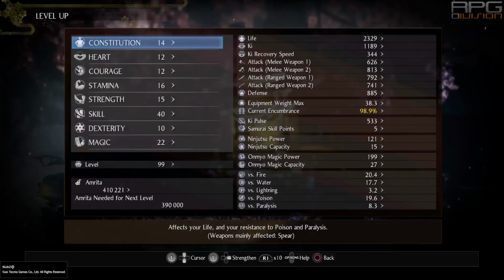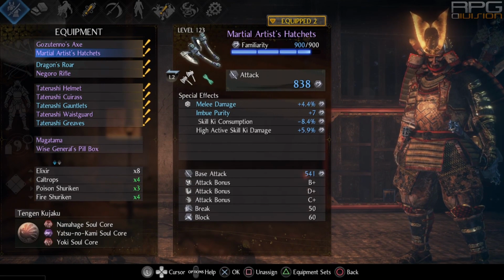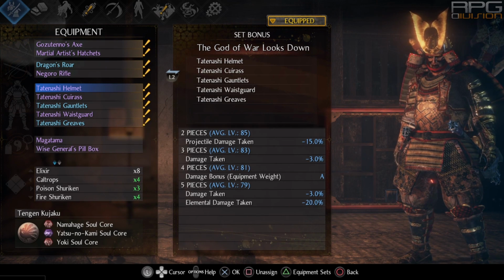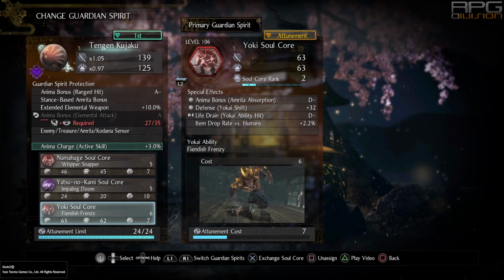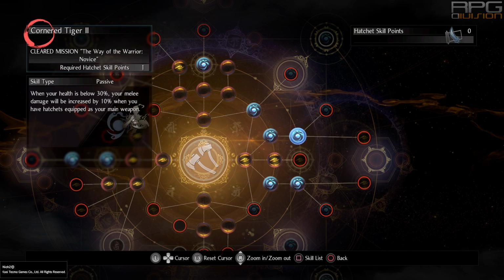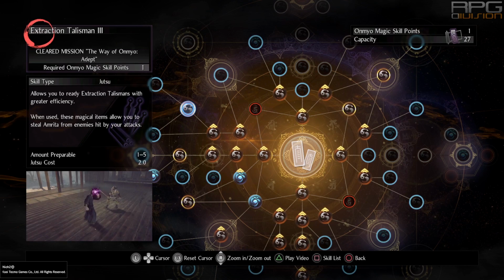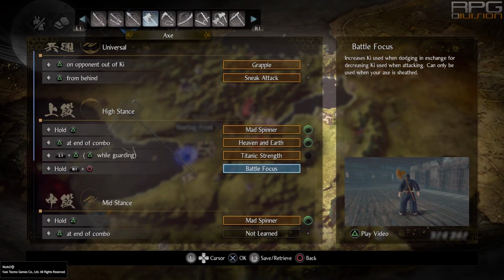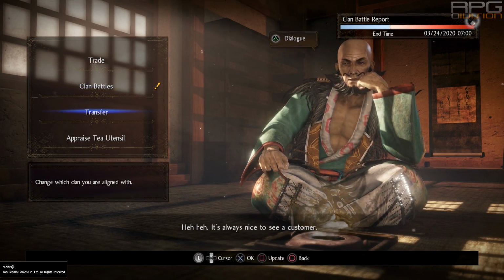HACKY SLASH OP Mid Game Build - NIOH 2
Dual Hatchets build that makes minced meat out of enemies very quickly. Enjoy.

Song: Namahage by Gates of Morheim
Support this awesome artist on Bandcamp: